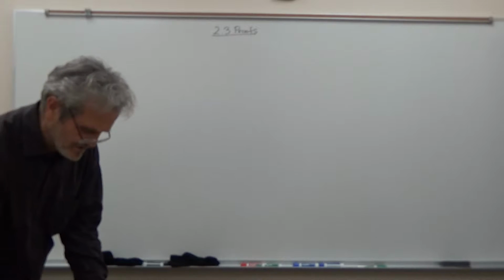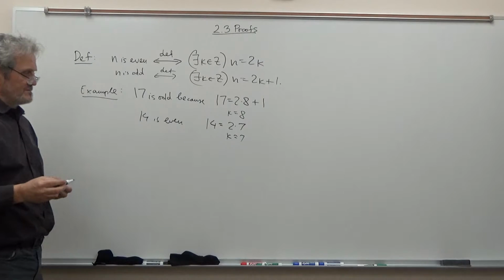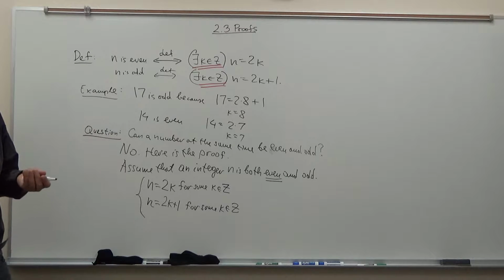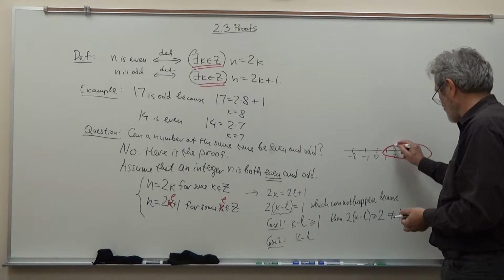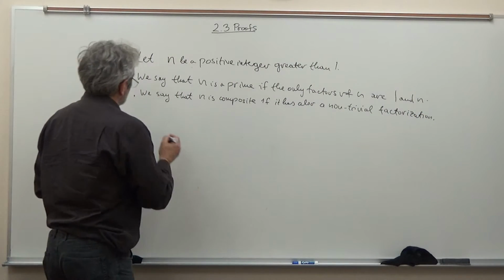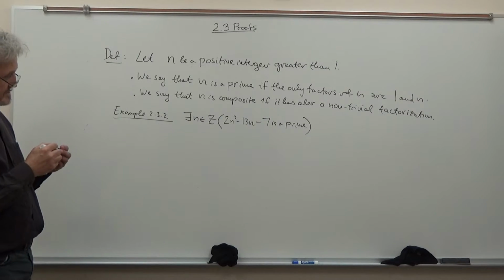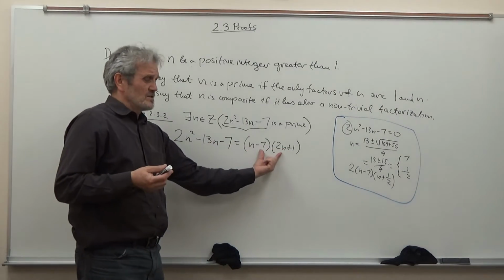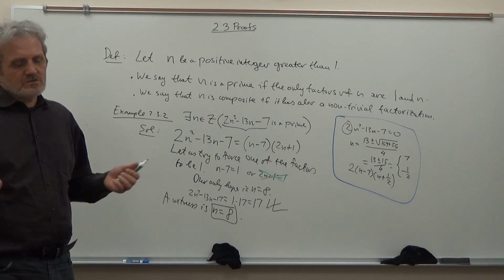Section 2.3 (Part I)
Video recorded at MCC 2/22/17